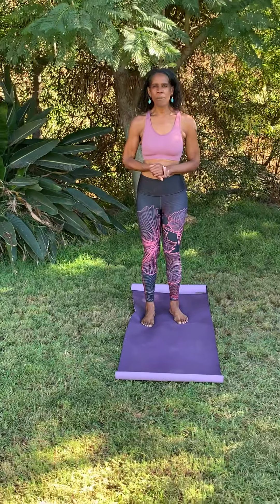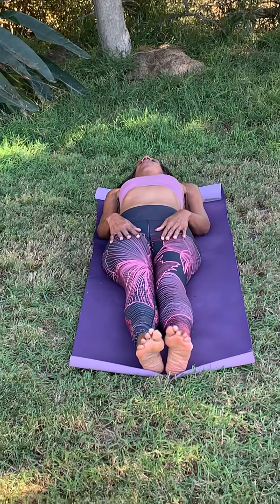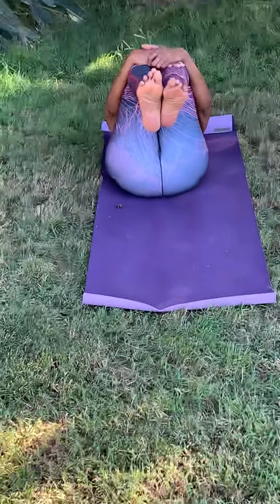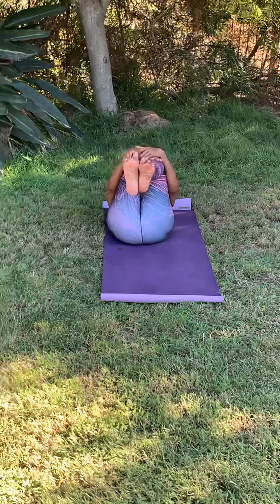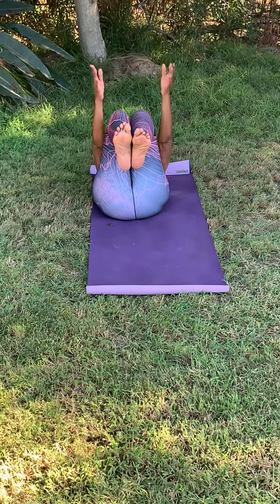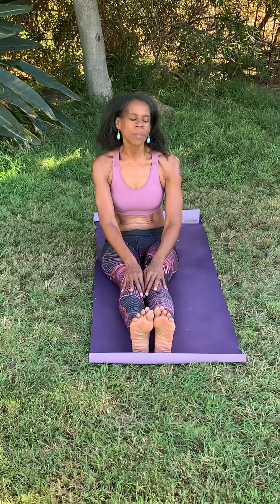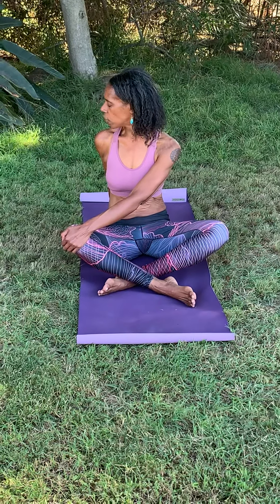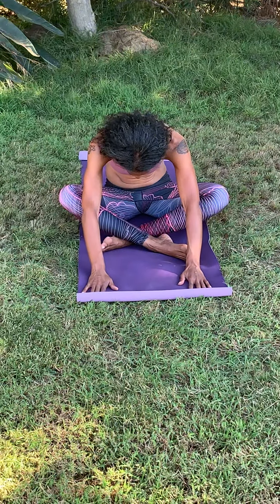Morning Wake Up Flow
Get your day off to a positive start with this yoga flow you can do in bed